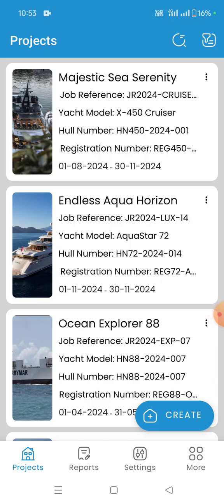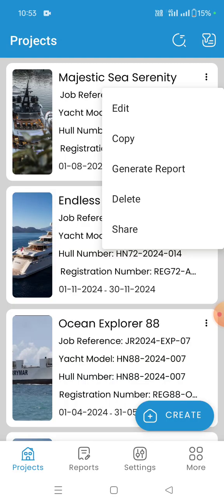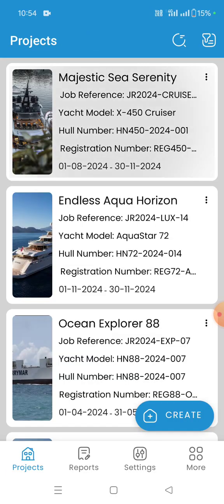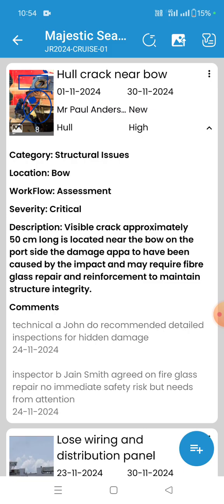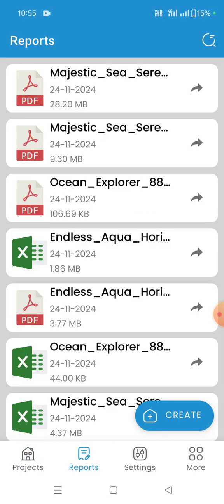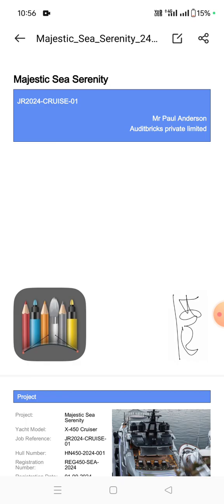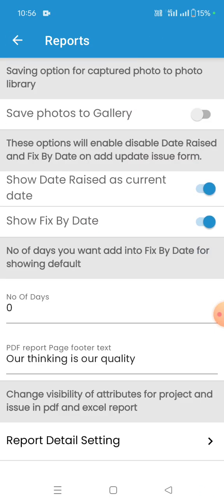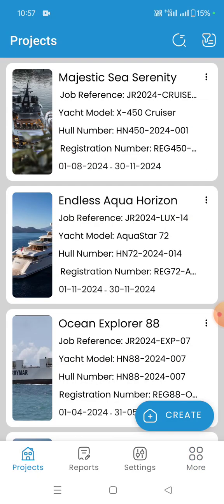YachtSnags: Inspection & Reports a Comprehensive Inspection, Snagging & Superyacht Audit App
🛥️ YachtSnags - Inspection & Reporting for Yachts, Boats & Vessels ⚓

YachtSnags is the ultimate app for yacht owners, superyacht managers, boat inspectors, and marine maintenance teams to document, manage, and track yacht defects, boat maintenance tasks, and vessel snag reports. Whether you're conducting yacht inspections, managing a superyacht audit, or organizing a boat repair checklist, YachtSnags makes marine maintenance and defect reporting effortless and efficient.

✨ Why Choose YachtSnags?

📁 Comprehensive Project Management
Log multiple projects for yachts, boats, and vessels with details like name, model, dimensions, and registration info.

🛠️ Snag & Defect Tracking
Track snags, defects, and maintenance tasks with ease. Add up to 10 photos per defect, assign severity and priority, and track repair progress.

📊 Generate Professional Reports
Create detailed reports with auditor details, photos, and summaries. Perfect for inspections, audits, and marine surveys.

⚙️ Customizable Workflows
Tailor inspection categories, severity levels, and repair workflows to match your needs for yachts, sailboats, or motor yachts.

👥 Collaborative Tools
Assign tasks to team members, comment on progress, and stay updated in real time.

📶 Work Anywhere – Even Offline
Complete inspections and maintenance tasks without internet access, ideal for shipyards, marinas, or at sea.

📑 Customizable Report Themes
Choose from multiple PDF and Excel themes to generate professional reports that match your style. Ensure your inspection reports are as polished as the yachts you maintain!

🛠️ Use YachtSnags for These Tasks:
- Yacht Inspections & Audits: Conduct thorough inspections and document defects with ease.
- Quality Checks: Ensure top-notch standards for yacht maintenance and repairs.
- Defect & Snag Tracking: Log and manage defects and snags efficiently.
- Punch & Snag Lists: Create and manage detailed lists to track outstanding tasks.
- Site Works & Checklists: Track site works and use pre-built or custom checklists for streamlined processes.
- Condition & Risk Assessments: Record yacht conditions and assess risks for maintenance or safety.
- Site Walks: Capture findings during inspections to improve workflow.

📊 Key Features of YachtSnags

📑 Detailed Project Information:
- Log yacht details such as name, photo, model, dimensions (LOA, Beam, Draft), engine make/model/power, and registration details.

🛠️ Snag or Defect Forms:
- Add up to 10 photos per snag or defect.
- Include descriptions, severity levels, locations, tags, workflows, priorities, statuses, comments, task deadlines, and much more.
- Assign tasks to team members and track repair status.

📊 Professional Reports:
- Share PDF and Excel inspection reports with crew, shipyards, or management, complete with:
- Auditor signatures
- Auditor company details
- Issue descriptions
- High-quality photos

🚤 Simplify Yacht Maintenance & Inspections
With YachtSnags, managing yacht inspections, marine maintenance, and defect tracking has never been easier. Whether you’re working with yachts, boats, watercraft, or other marine vessels, YachtSnags ensures every task—from repairs to audits—is handled smoothly and professionally.

Download YachtSnags today and experience seamless yacht inspection and reporting!